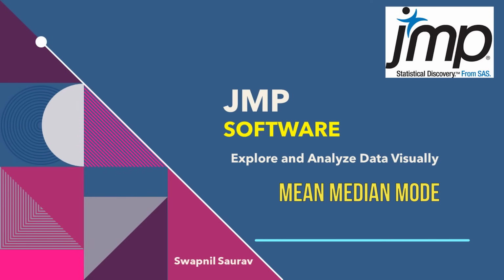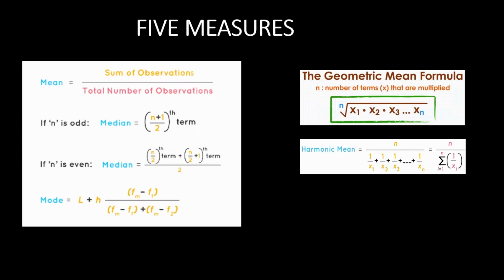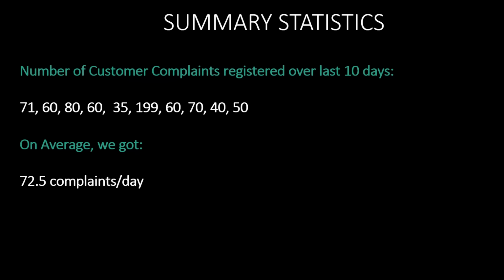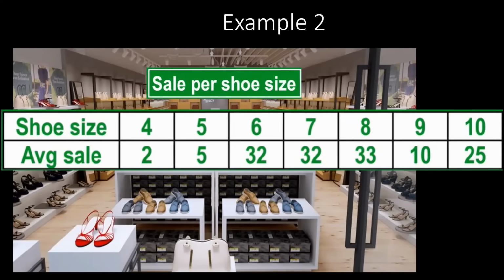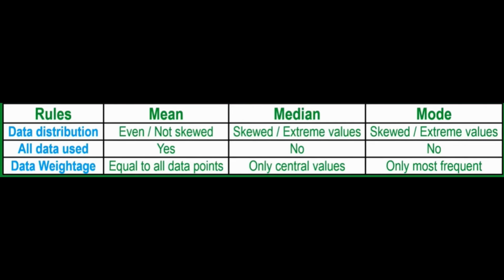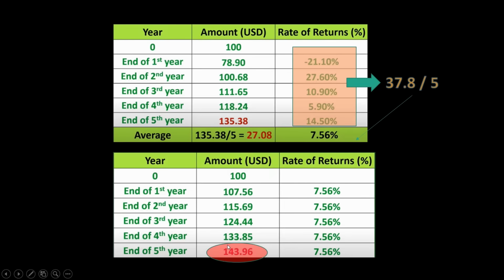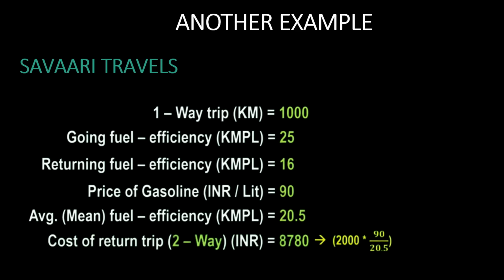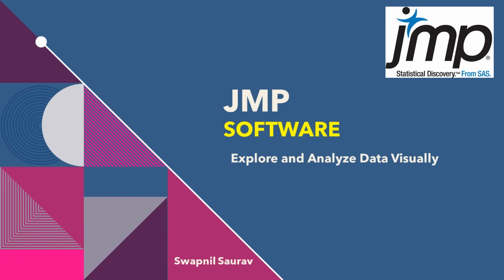Importance of Descriptive Statistics Metric